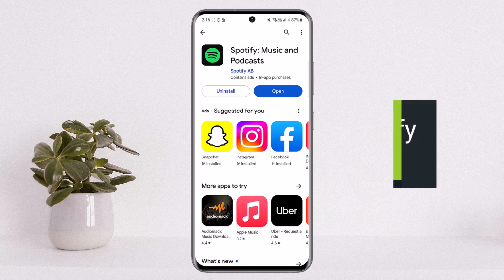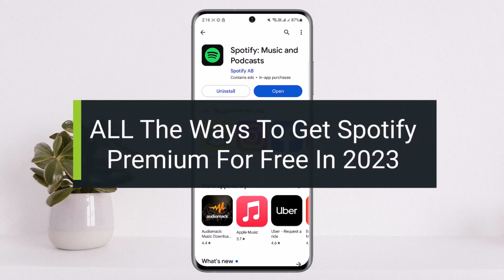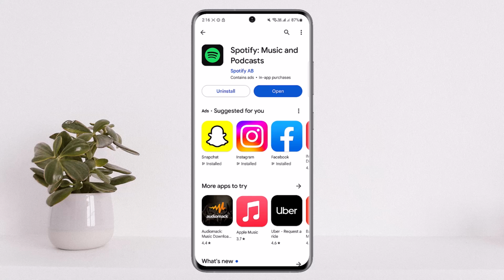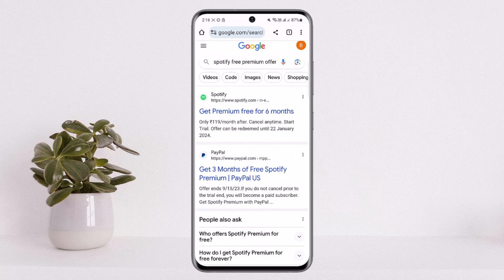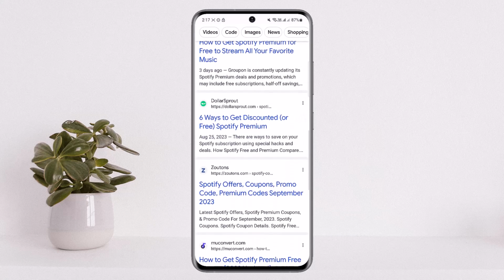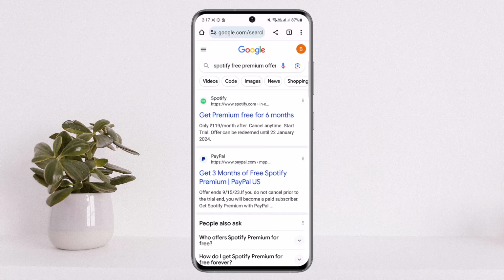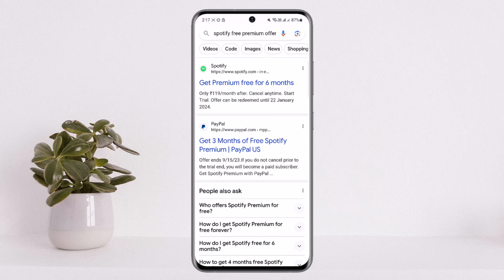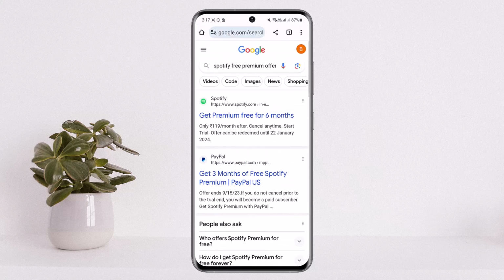ALL The Ways To Get Spotify Premium For Free In 2023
In this tutorial video, I will simply show you how to get Spotify premium for free. So just make sure to watch this video till the end.

~ Video Chapters:
0:00 Introduction
0:17 Free Spotify Offers
1:31 Outro